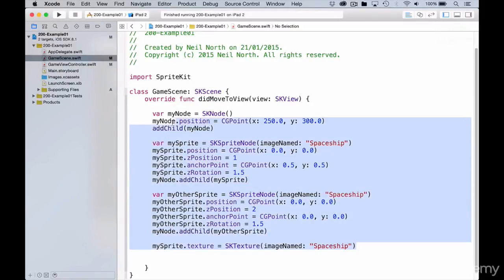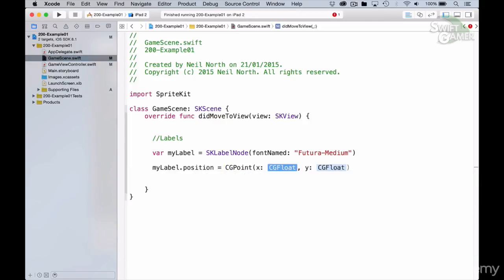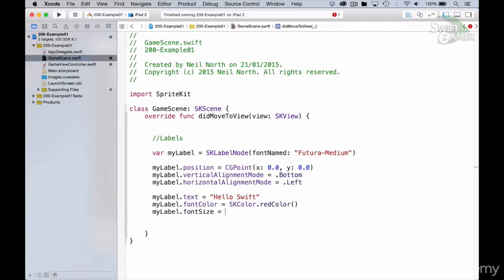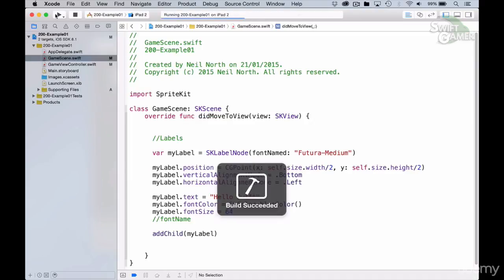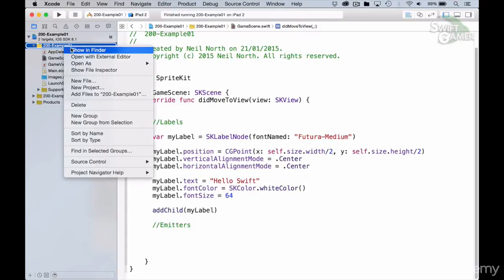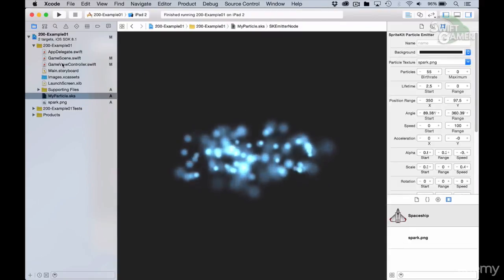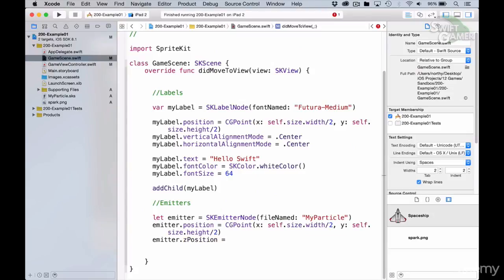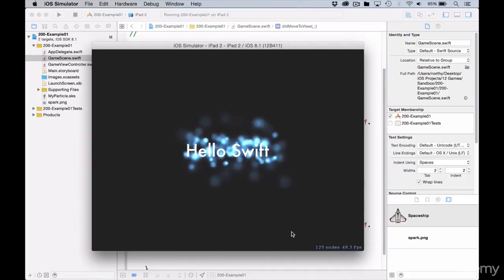iOS OSX Game Development From Start to Store in Swift Udemy12